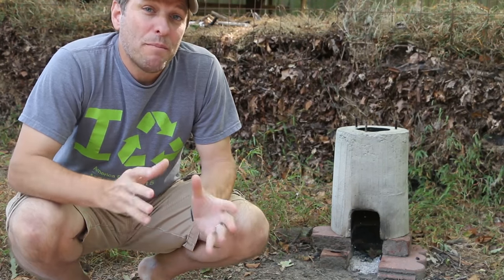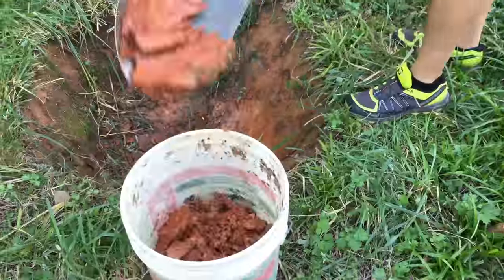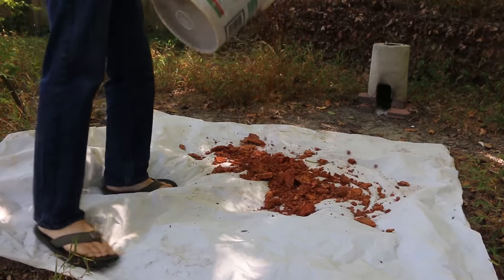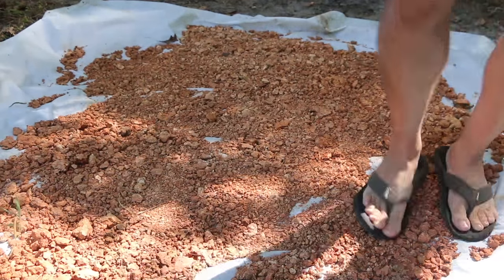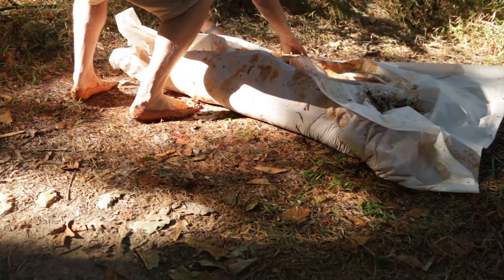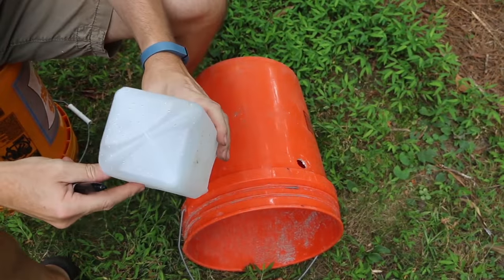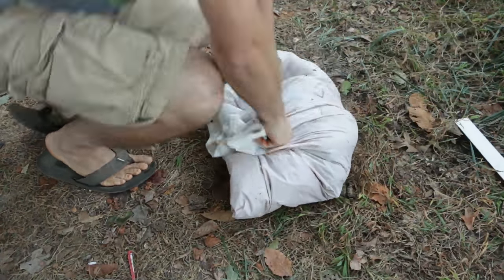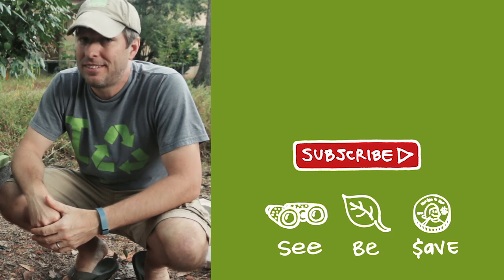How To Make A DIY Rocket Stove Out Of Mud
I make a dirty version of my DIY rocket stove using mud. The mixture of clay and sand, called cob, is a more environmental alternative to concrete.

I'm using the same forms I used for my concrete rocket stove, a 5-gallon bucket, 4 inch PVC, a half-gallon milk jug and pizza boxes. And I'm hoping this rocket stove will perform on par with its concrete counterpart.

The clay and sand were found materials and therefore FREE! And since I had the forms on-hand, this stove cost next to nothing to make. You can see my concrete rocket stove build

Materials:
Clay (dig it up in your yard)
Sand (coarse is best, check out your local creek)
5 gallon bucket (will be damaged)
4-inch PVC pipe (less than 2-feet)
Half-gallon milk jug (filled with water)
Wire fence or mesh

Tools:
Measuring tape
Marking device
Tarp or shower curtain liner
Shovel
Buckets
Two bare feet (willing to get muddy)
Garden trowel
Tamping stick(s)
Smoothing board
Plyers
Wire cutters
Hand saw